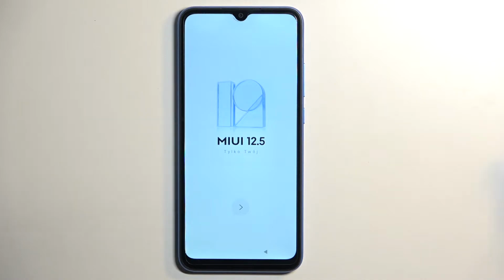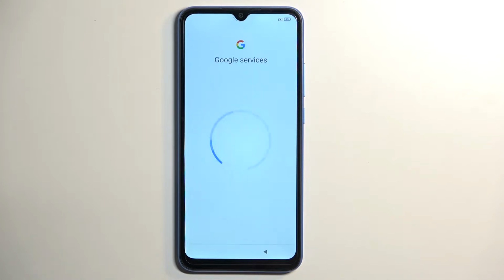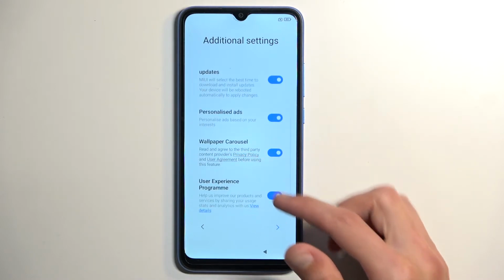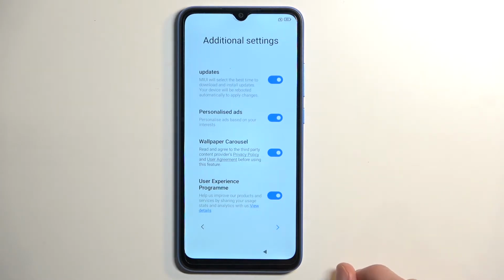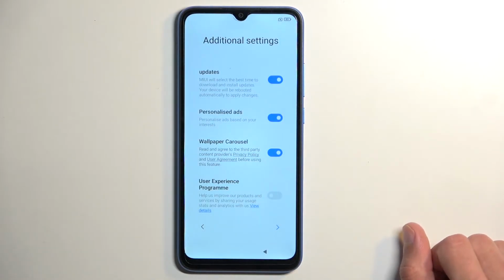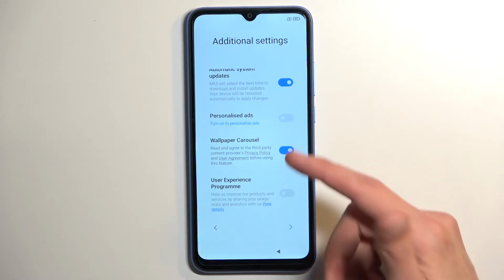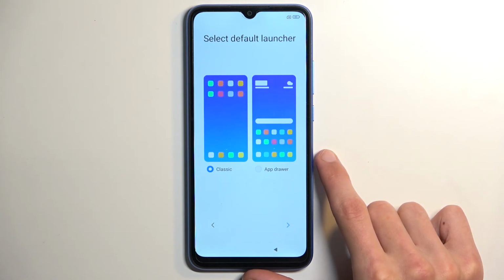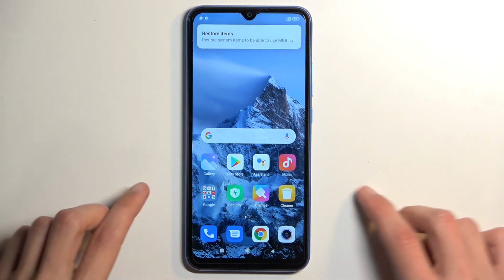How to Set Up the System on the REDMI 10A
Learn more about the REDMI 10A:
In this video tutorial, we would like to show how to conveniently and correctly undergo the system setup procedure on your REDMI 10A smartphone. Therefore, if you have encountered any difficulties or problems with configuring the system during setup on the REDMI 10A mobile device, we invite you to watch this video. Kindly enjoy!

How to manage the system setup on the REDMI 10A? How to undergo the system setup on the REDMI 10A? How to correctly configure the system during the setup on the REDMI 10A?